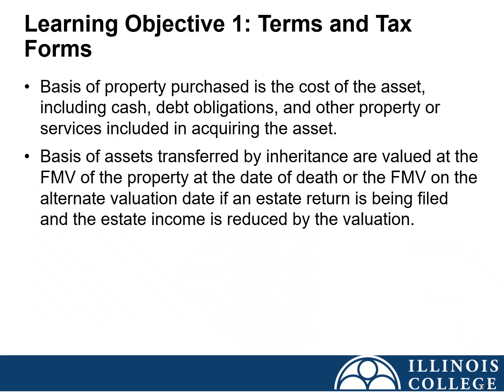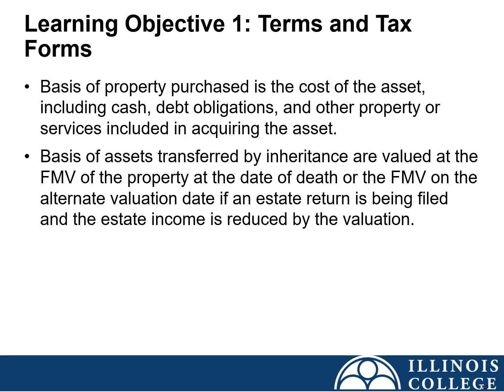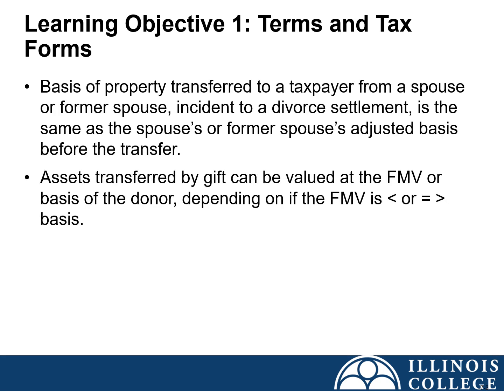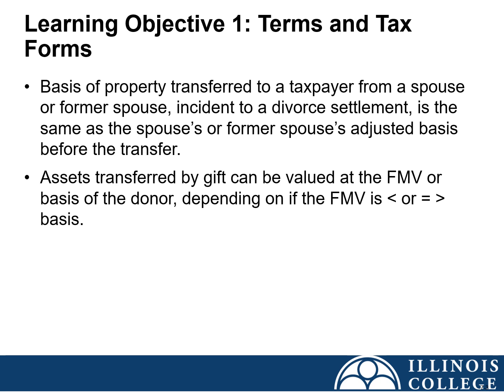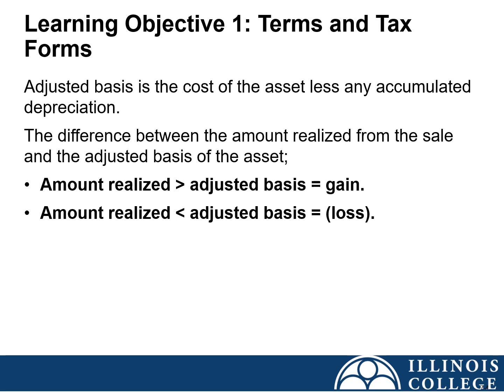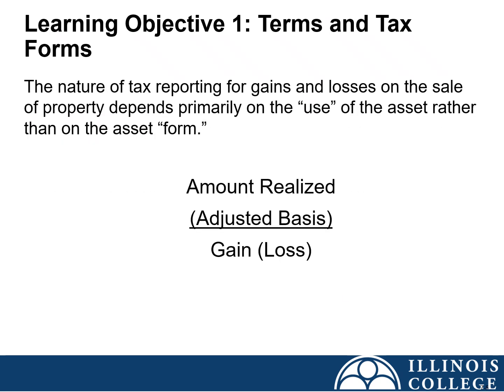Ch 7 IC Video 1 Terms and Tax Forms